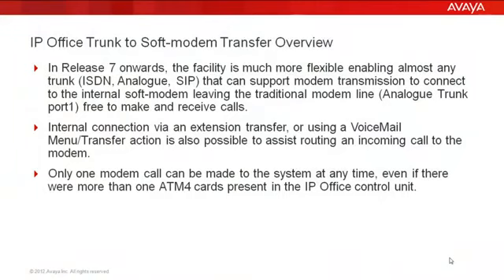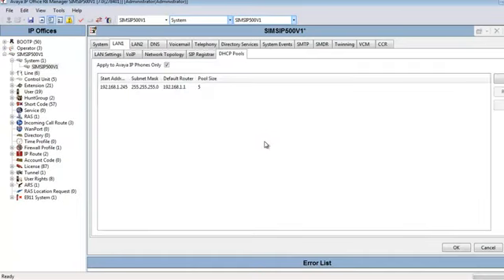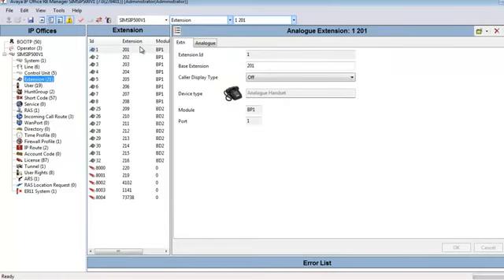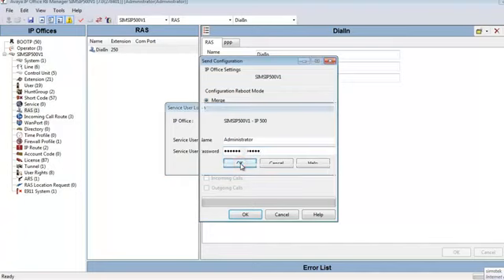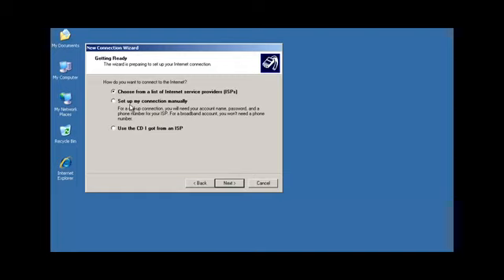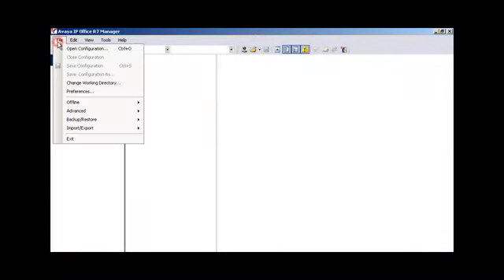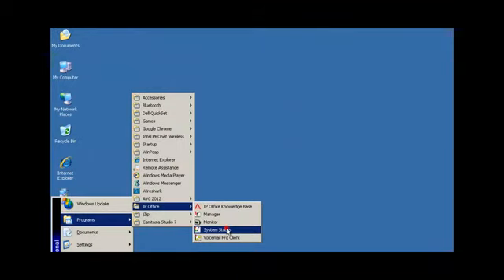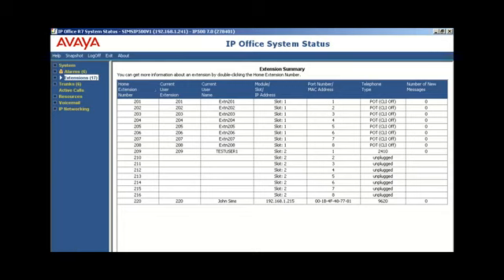How to Configure Trunk to Soft Modem Transfer in Avaya IP Office